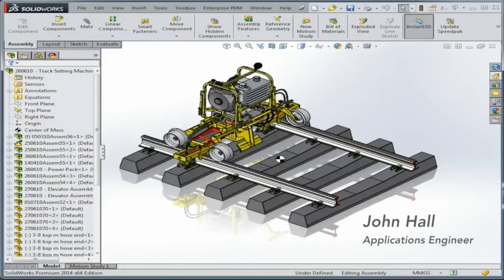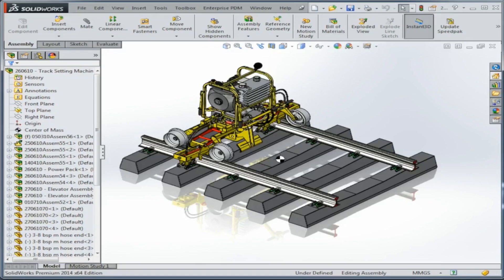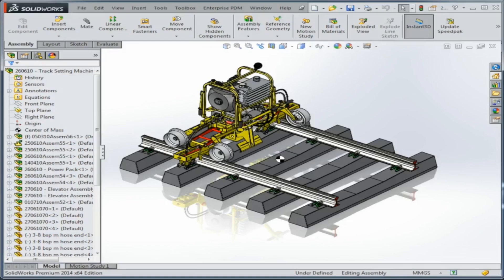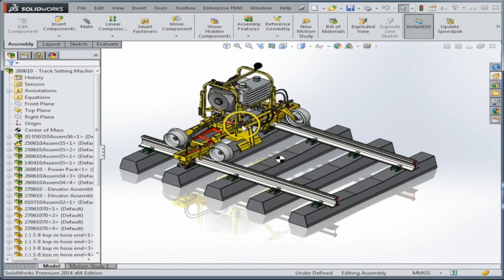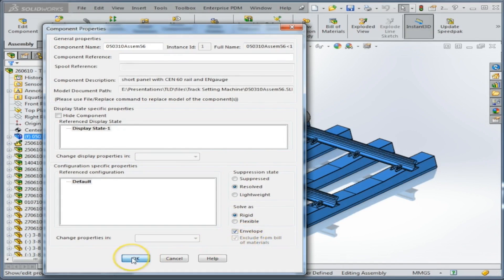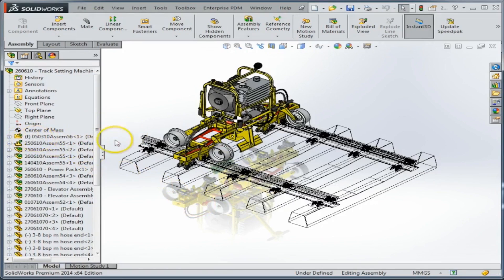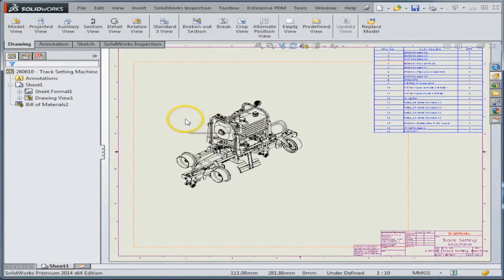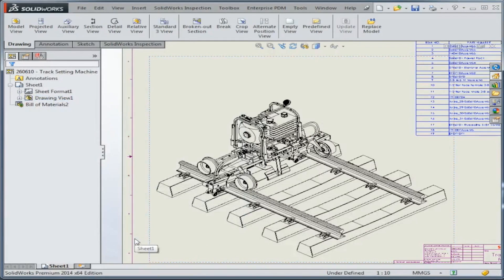Video Tech Tip: Understanding the Envelope Tool in SOLIDWORKS 3D CAD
Learn how to set any part, or assembly, to be an envelope. The SOLIDWORKS Envelope Tool is yet another powerful tool available in SOLIDWORKS, especially when working with assemblies. The SOLIDWORKS Envelope tool is a perfect way to take a series of assembly information and take it out of the context of your main assembly without affecting the design process, especially when working with a large assembly model.

Watch this video to see the different options available within the Envelope Tool such as choosing different viewing options or selecting components for other editing operations such as suppress, copy, or deleting parts within your assembly. Also, one more thing TriMech Application Engineer, John Hall, reveals is whether or not you want to show the envelope when you open a drawing.  After watching this video, you will have a better understanding how the Envelope Tool in SOLIDWORKS functions and how to implement this tool into your project.